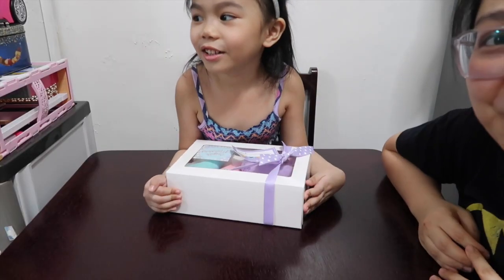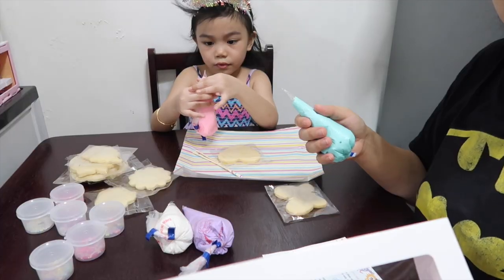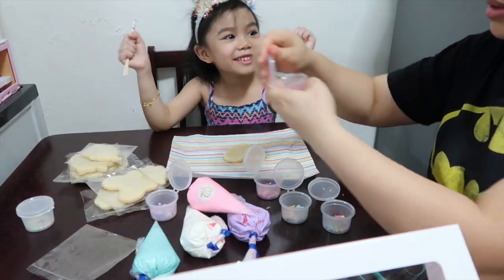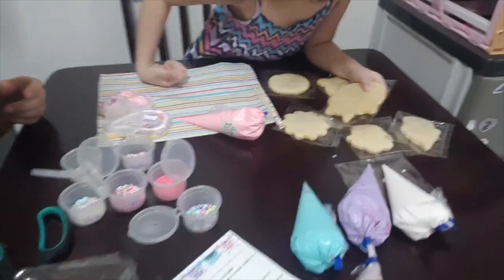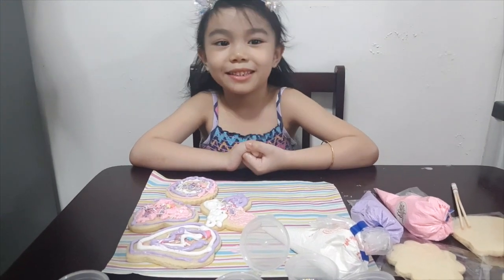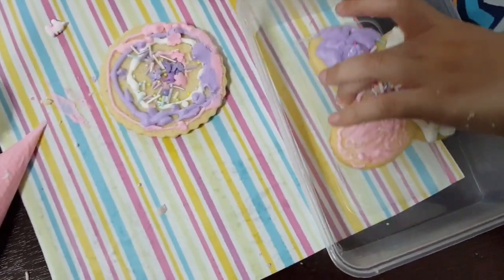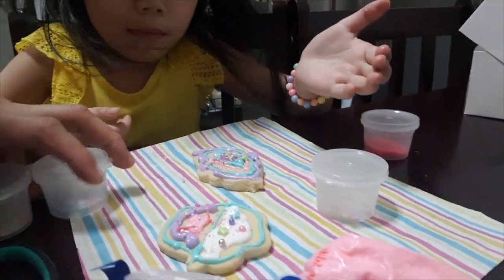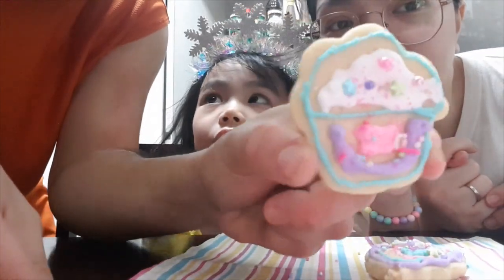DECORATE YOUR OWN COOKIES | KATE MEDINA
Minimize or maximize volume if needed, enjoy! ❤
Video taken by me
Edited by me
Audio: Summer Smile